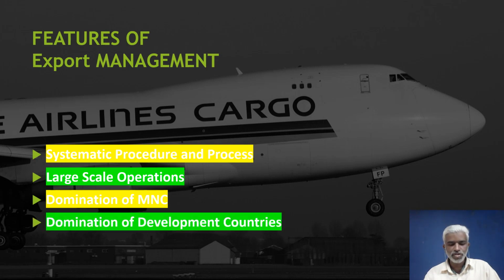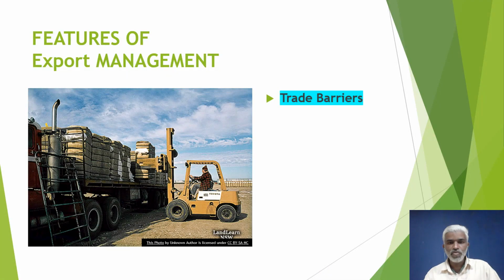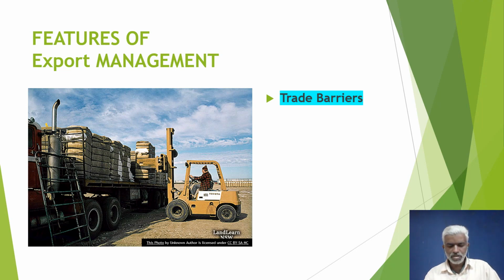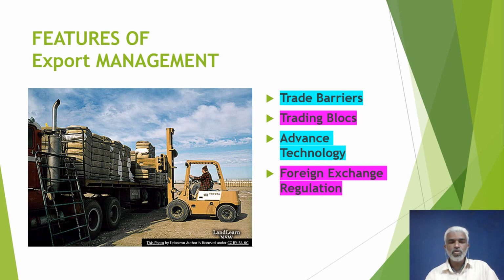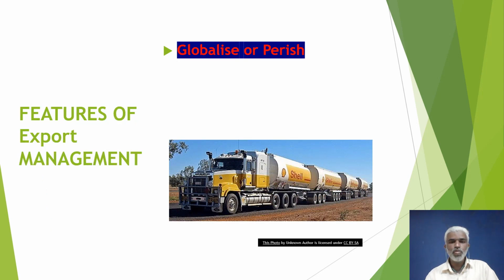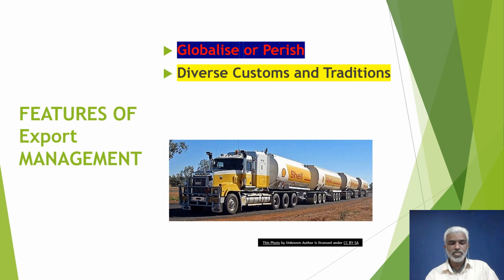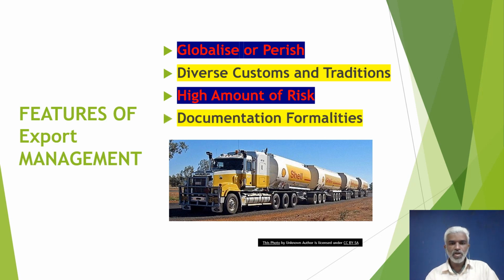Features of Export Management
Discussed the concepts and the features of Export Management in detail